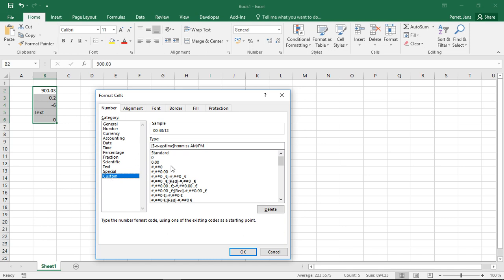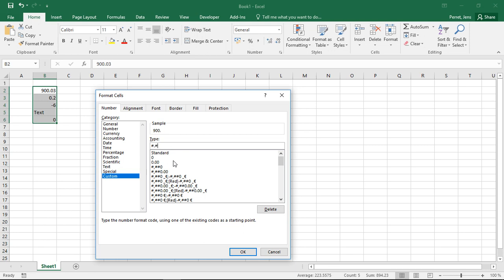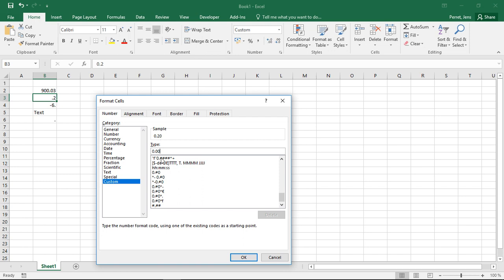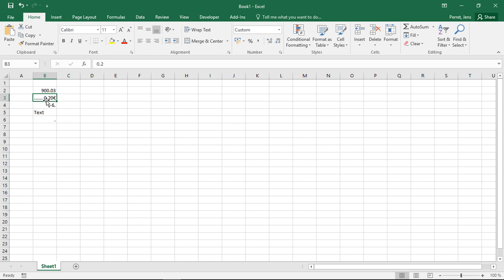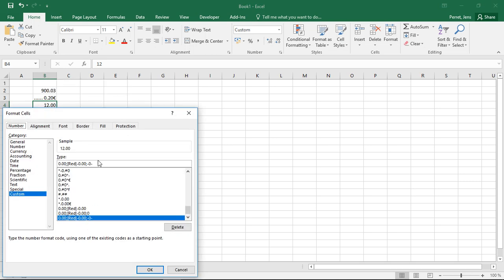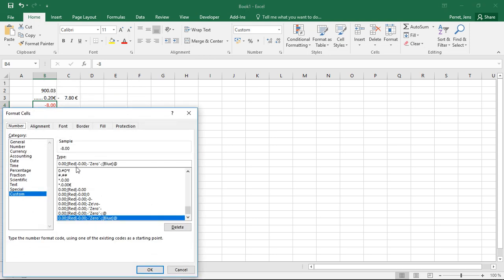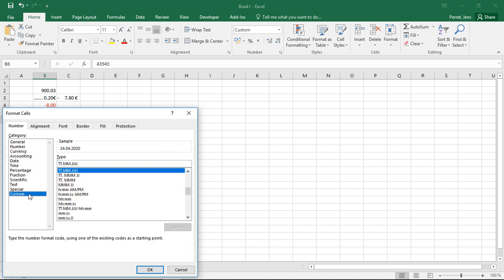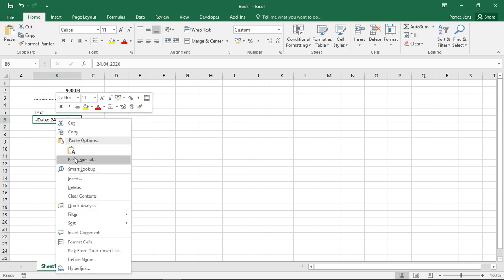Excel - Data Formats